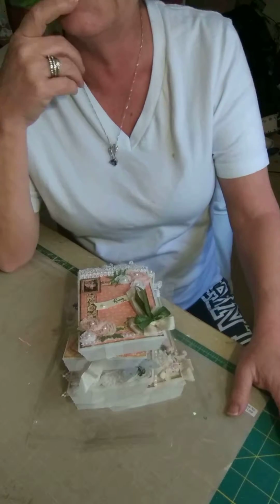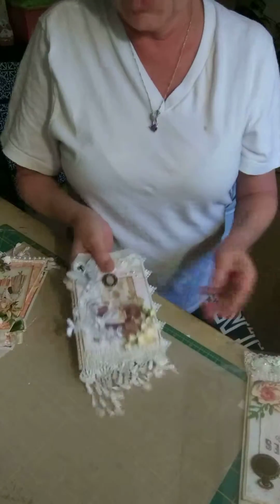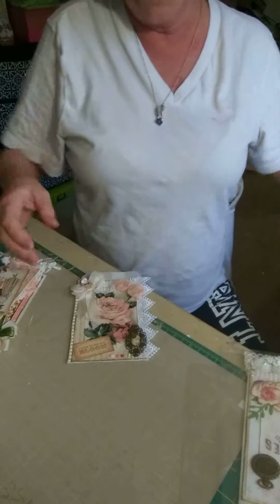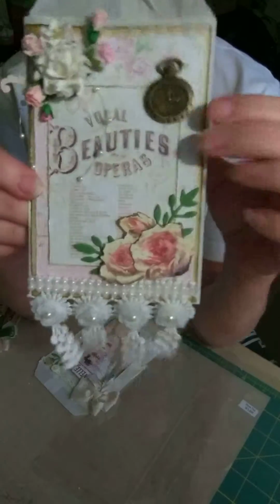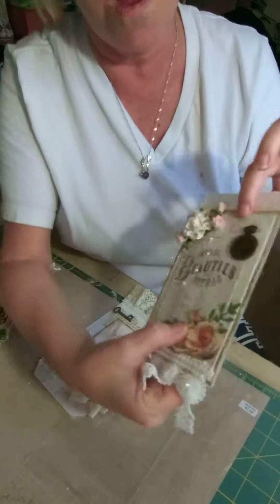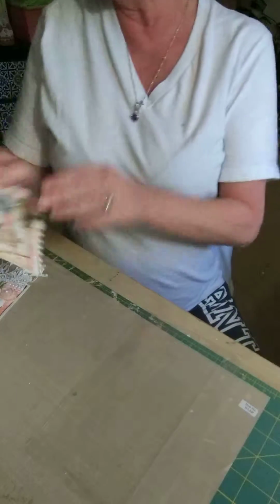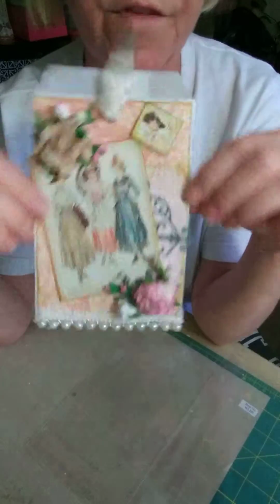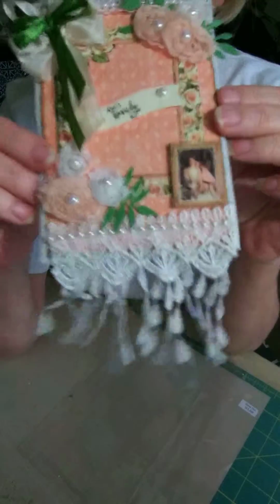Glassine bag swap